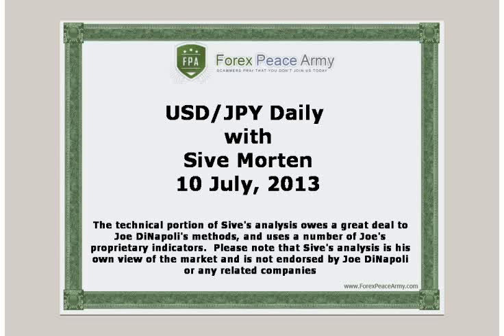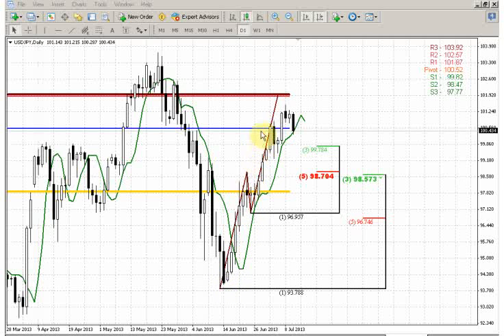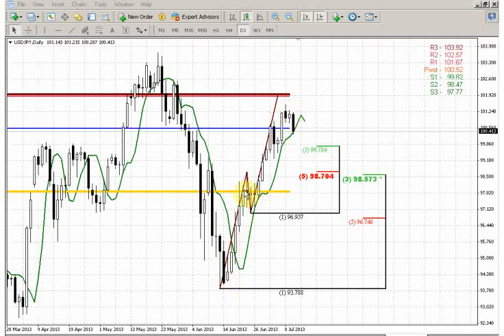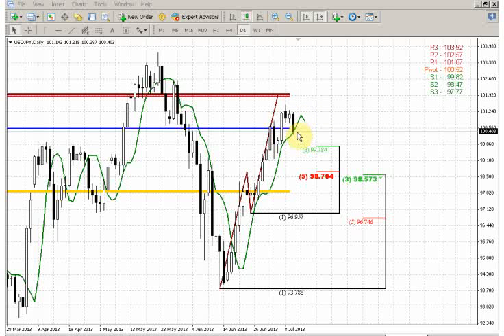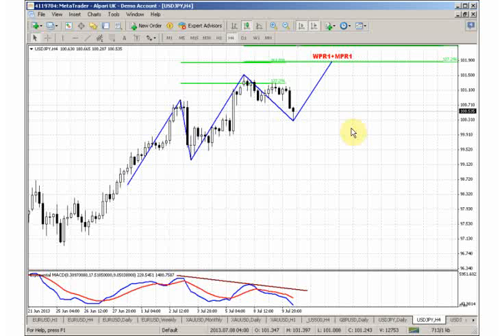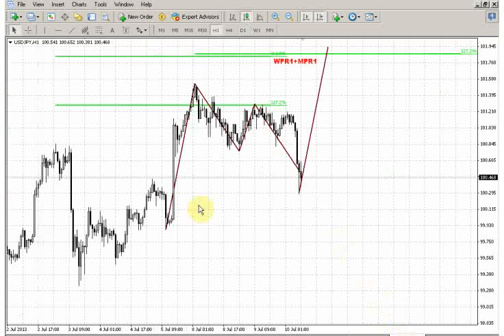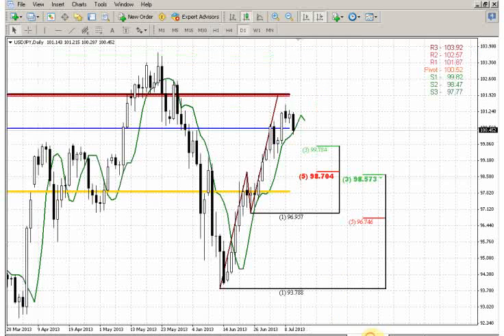ForexPeaceArmy | Sive Morten JPY Daily 07.10.13